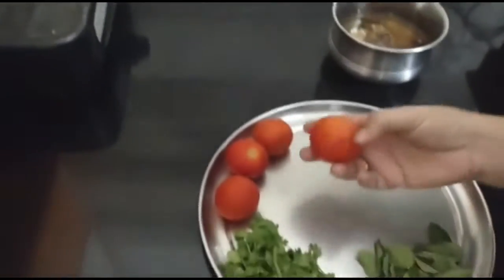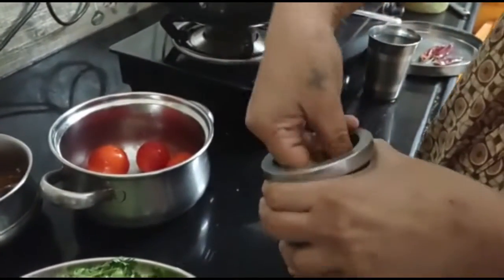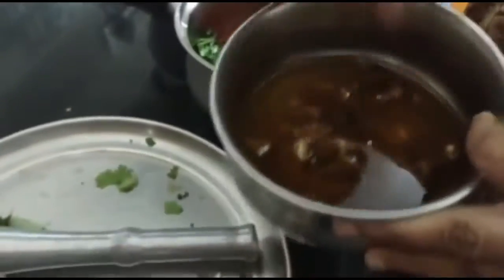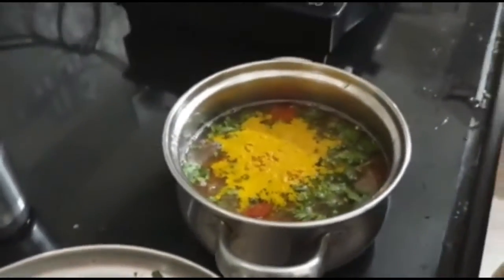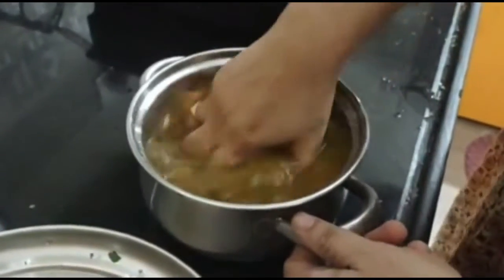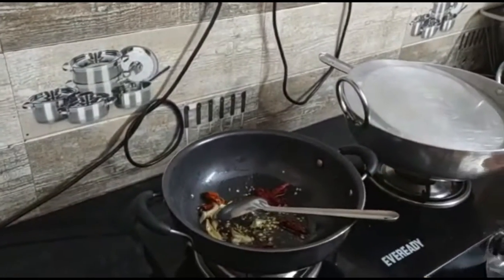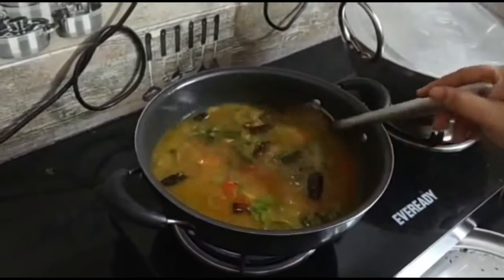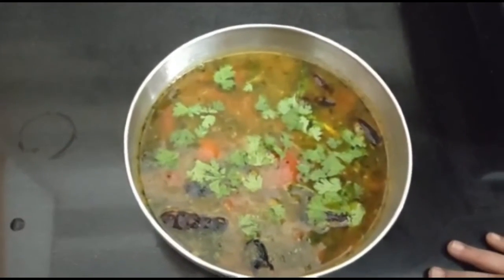Tomato Rasam!!!! For easy digestion!!!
Tomato rasam!